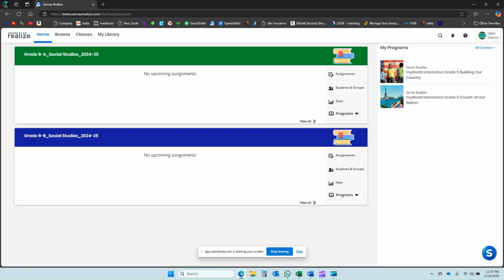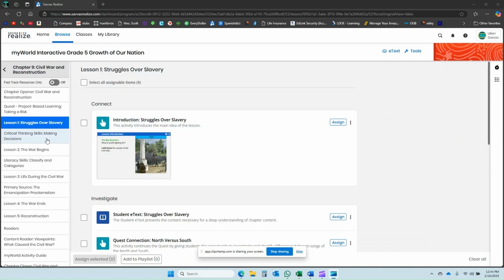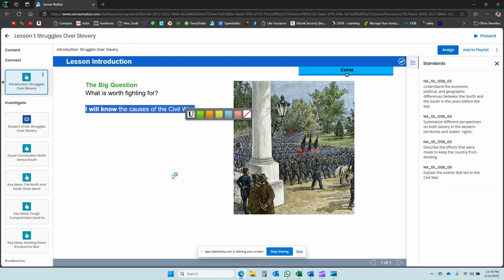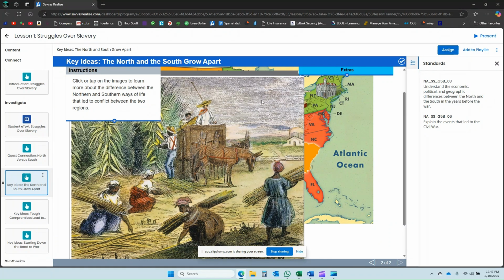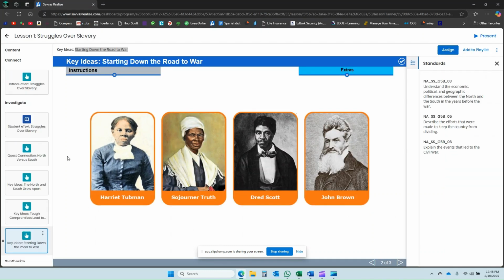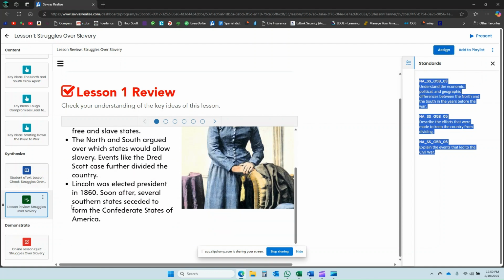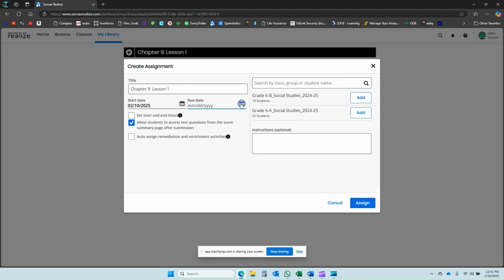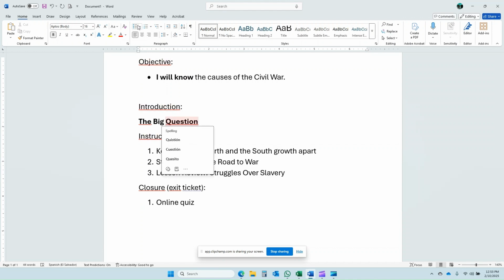SAVVAS lesson plan training